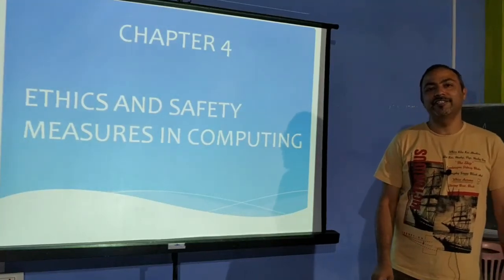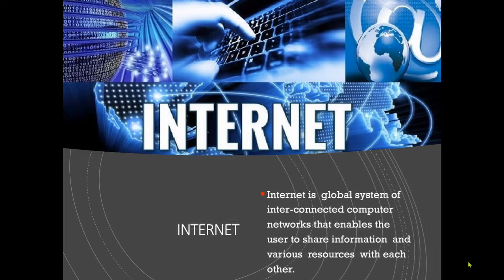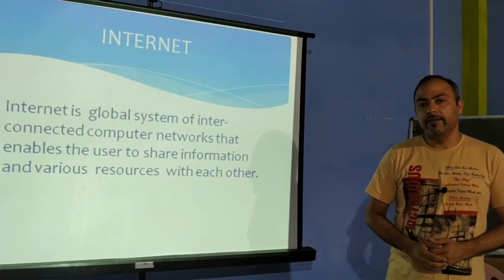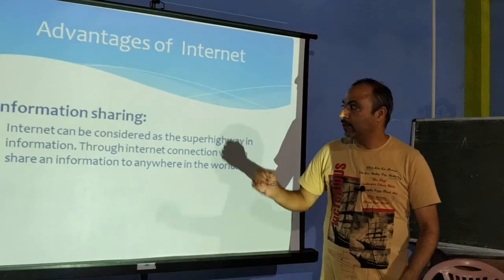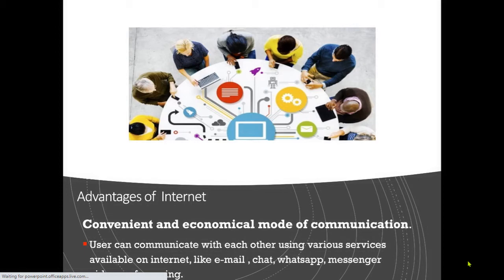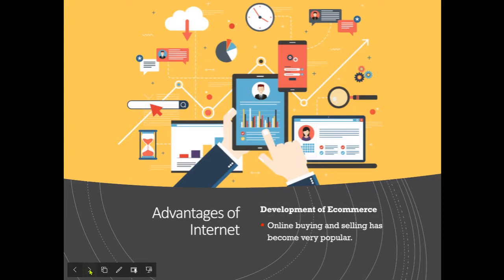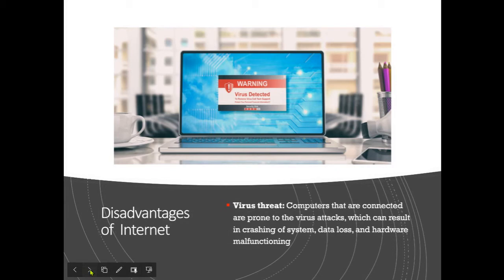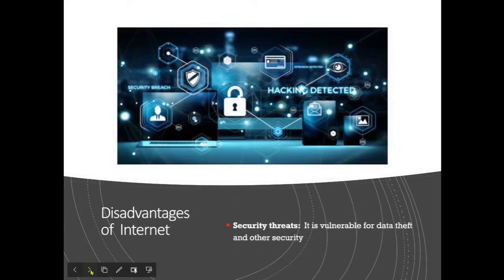CLASS 7 CHAPTER 4 -ETHICS AND SAFETY MEASURES IN COMPUTING